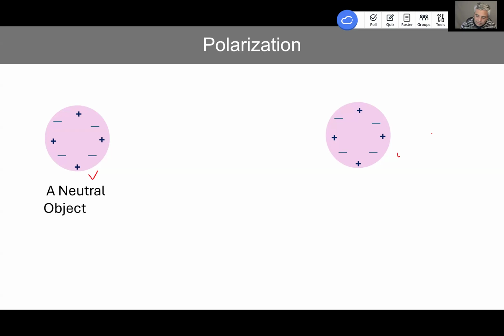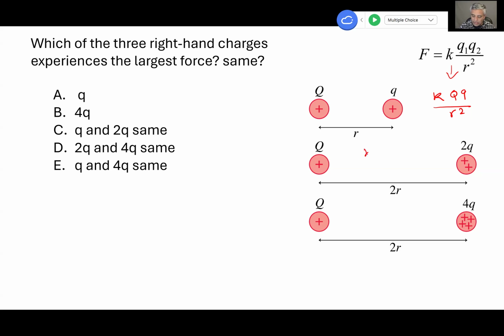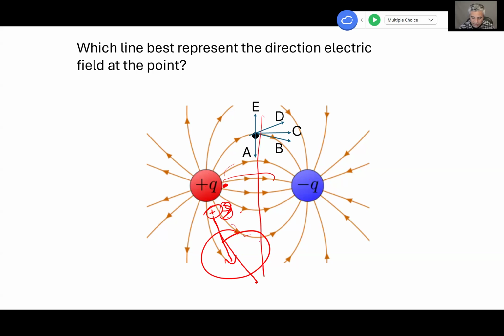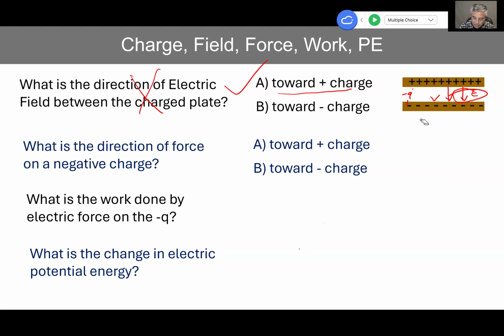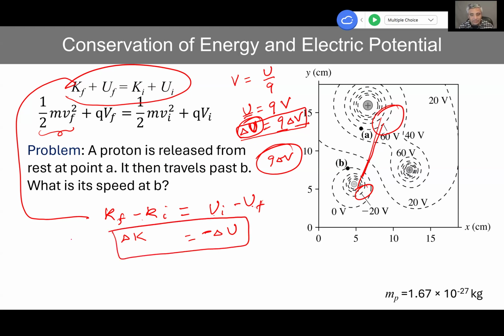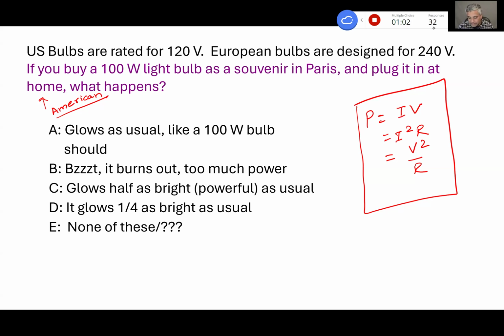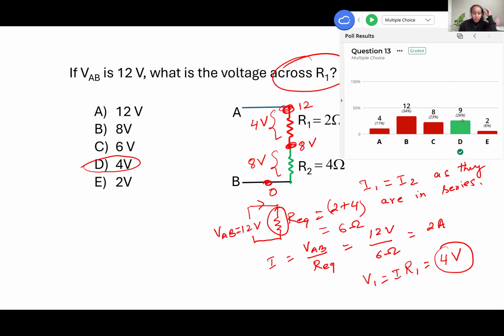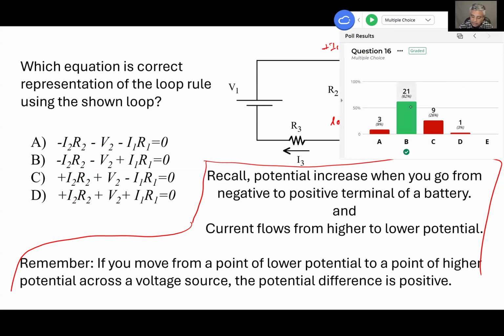Class 9 Review Session 1 | Electric Charge, Fields, and Circuits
Welcome to our comprehensive review session for Physics 2! In this lecture, we cover key concepts including electric charge, forces, electric fields, potential energy, circuits, and capacitance. This session will help reinforce your understanding and prepare you for upcoming exams.
📝 Topics Covered:
✔️ Basics of Electric Charge
✔️ Charging Methods: Friction, Conduction & Induction
✔️ Coulomb’s Law and Electric Forces
✔️ Electric Fields and Field Lines
✔️ Potential Energy and Voltage
✔️ Circuit Analysis & Ohm’s Law
✔️ Capacitance and Resistance

📖 This review includes real-time problem-solving, conceptual discussions, and interactive polling to test your understanding!